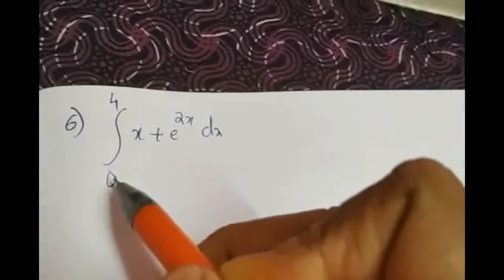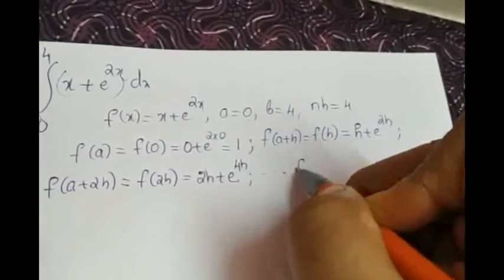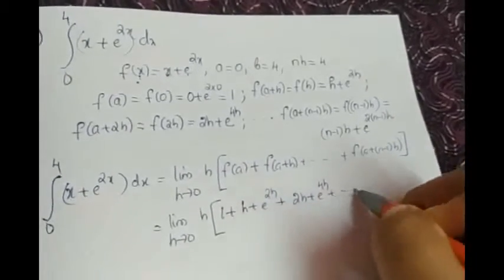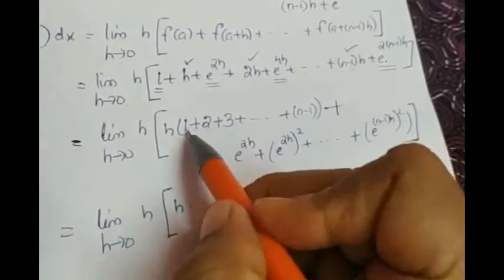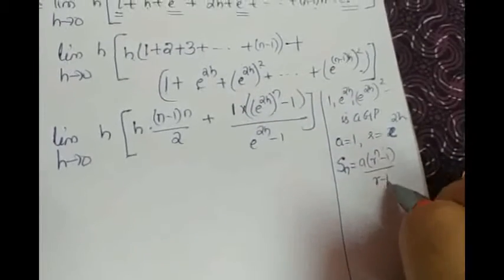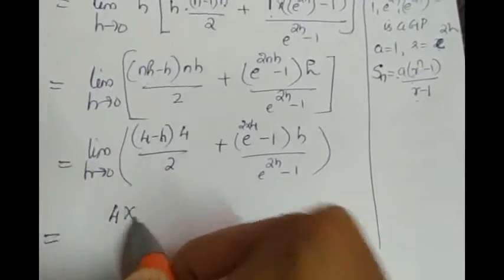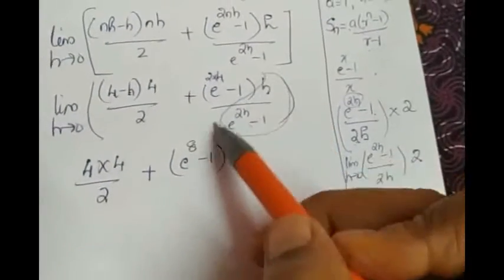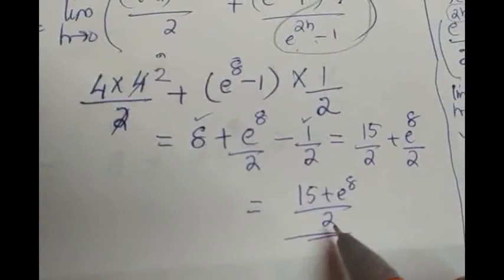XII Maths Integrals Definite Integrals (part 6)